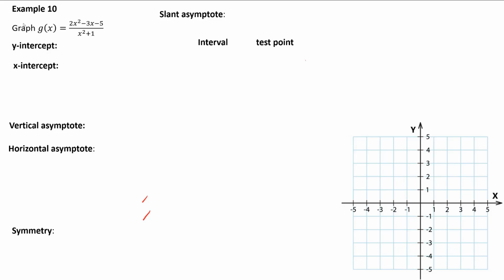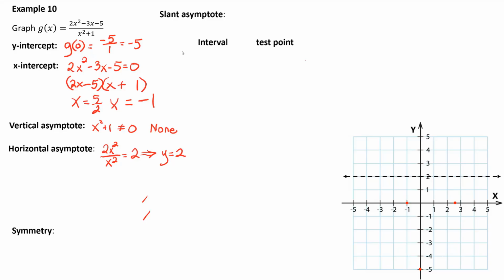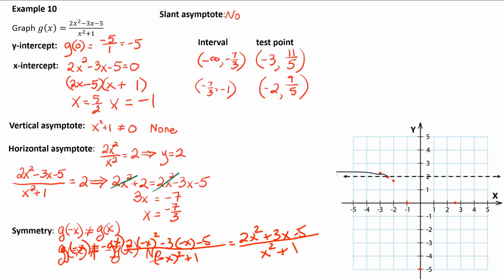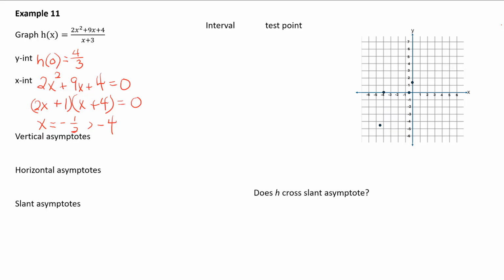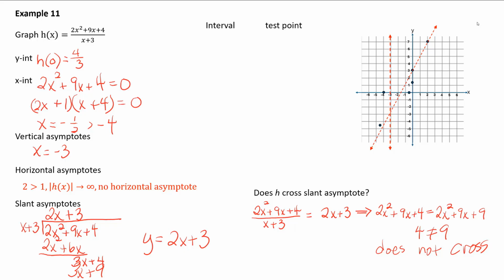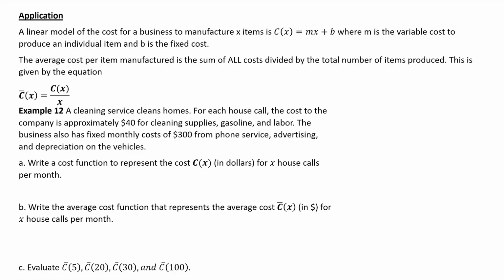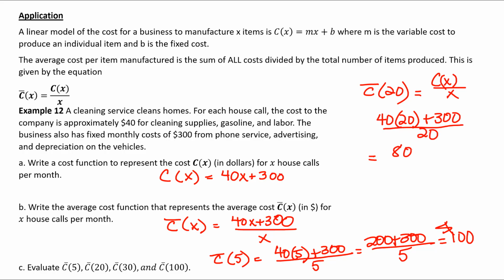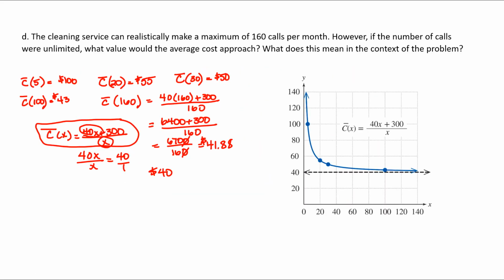Precalculus end of section 2.5